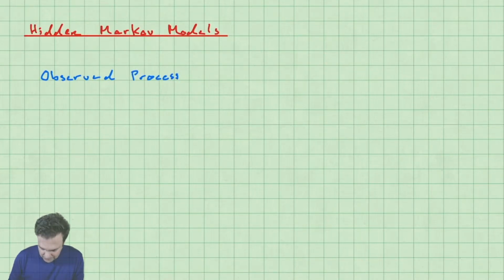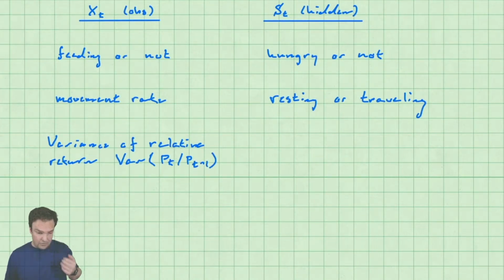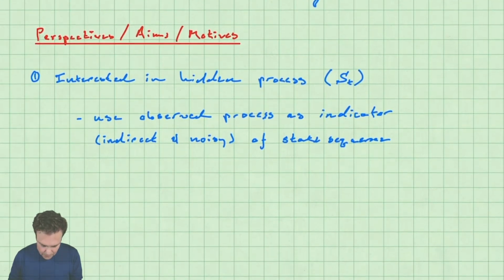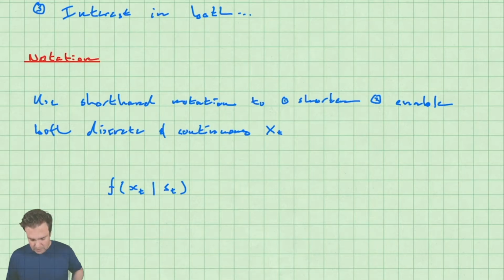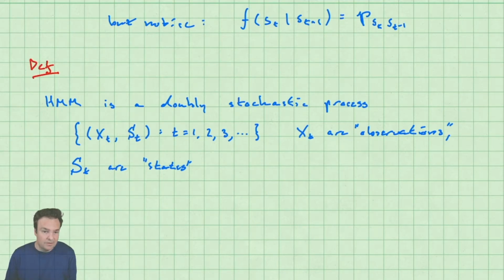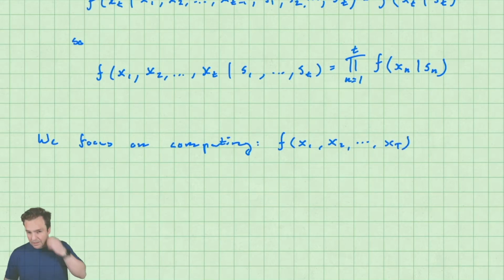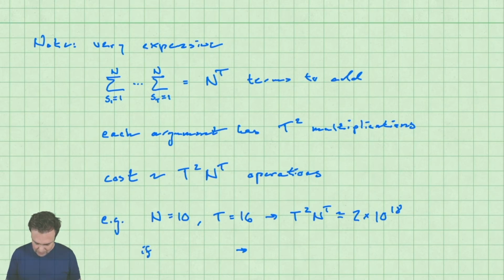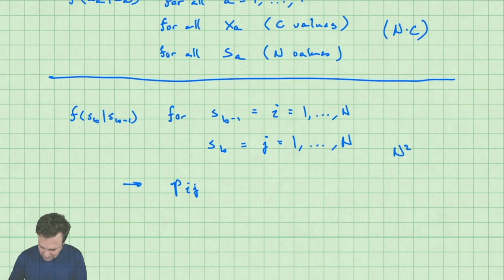Markov Chains Lecture 19: hidden Markov model details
We give a formal definition for hidden Markov models, using a bit of new notation, and we discuss the very high computational cost of a brute force method for a representative calculation.